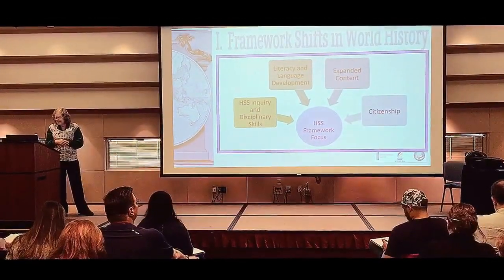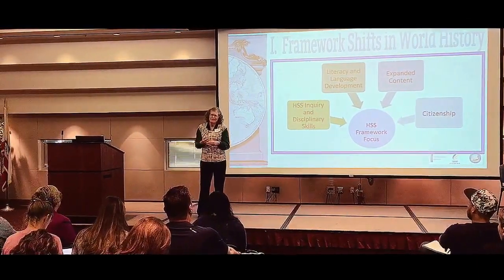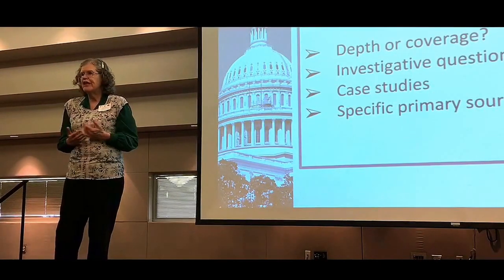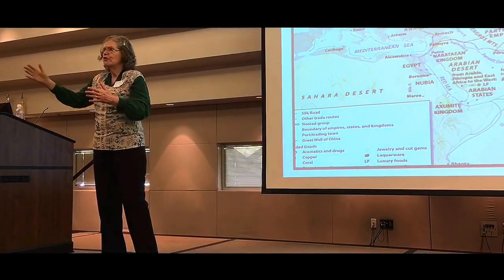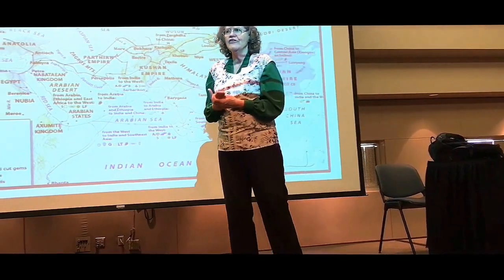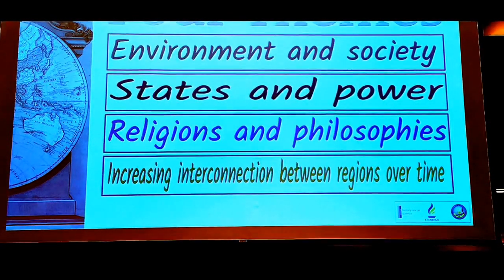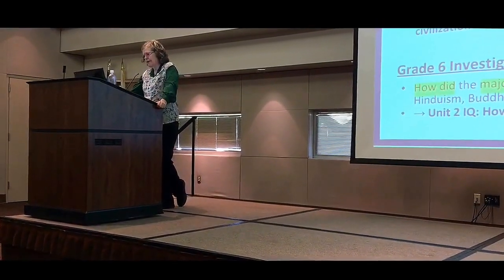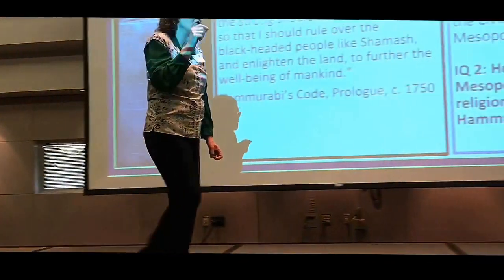California Framework World History by Shennan Hutton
UCLAHGP World History by Shennan Hutton, CHSSP -@CHSSP_SO Framework Conf

California History-Social Science Framework Launch Conference (K-12)

At California State University, Long Beach Campus on March 9, 2017 - The Pointe Conference Center

The California History-Social Science Project (CHSSP)- a K-16 collaborative of teachers and scholars working to improve student literacy and learning in history